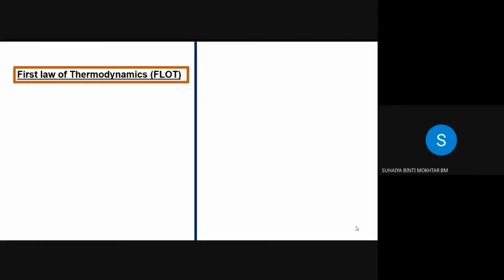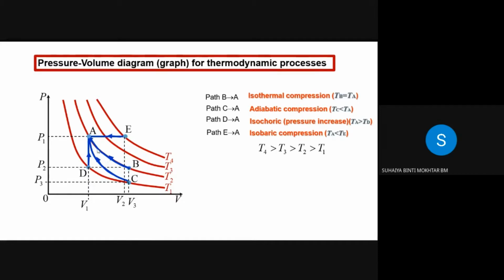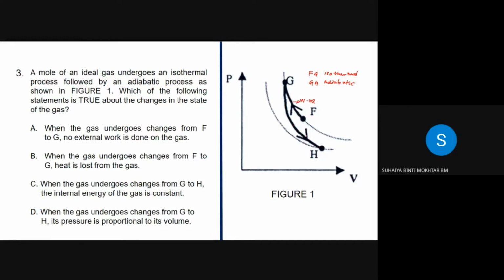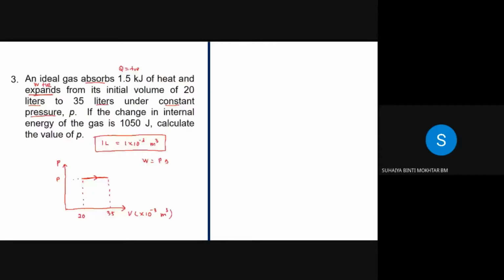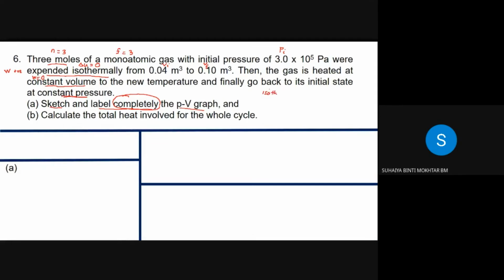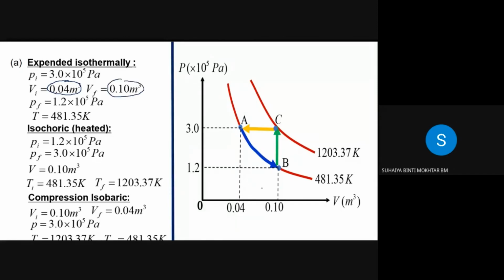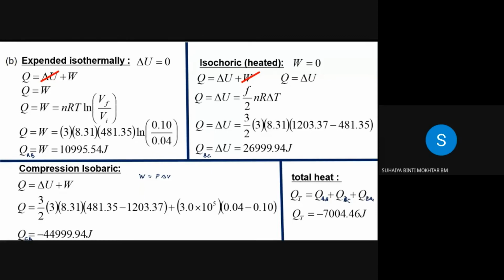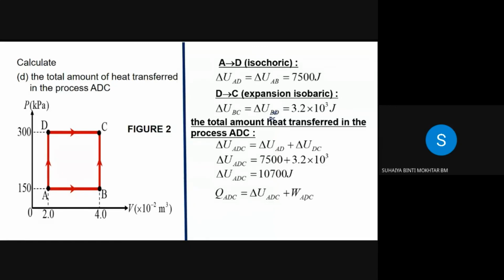MEET RECORDING - THERMODYNAMICS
First law of Thermodynamics (FLOT)
The heat (Q) supplied to a system is equal to the increase in the internal energy (ΔU) of the system plus the work done (W) by the system on its surroundings
Thermodynamics processes:
i. Isothermal
ii. Isochoric
iii. Isobaric
iv. Adiabatic